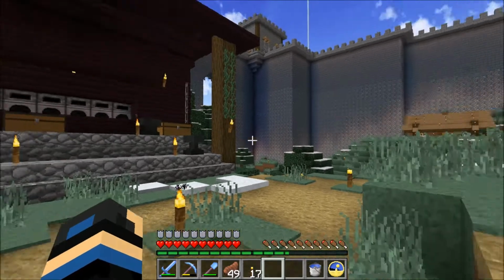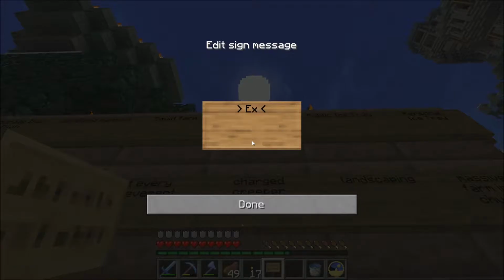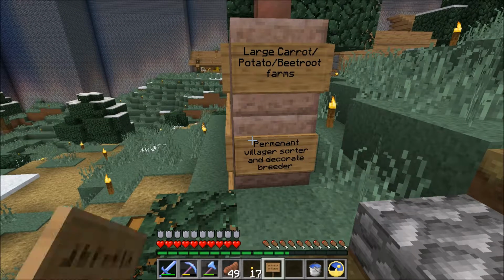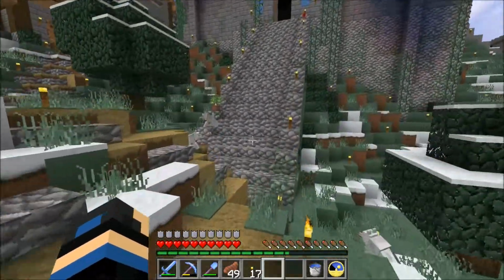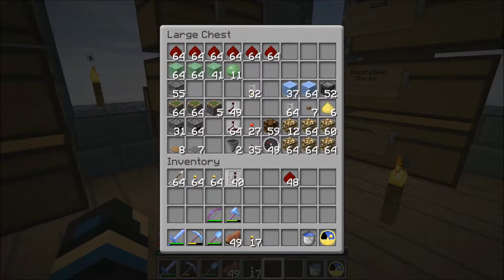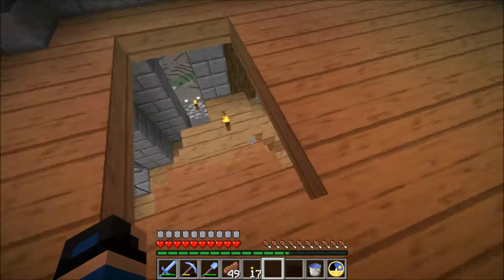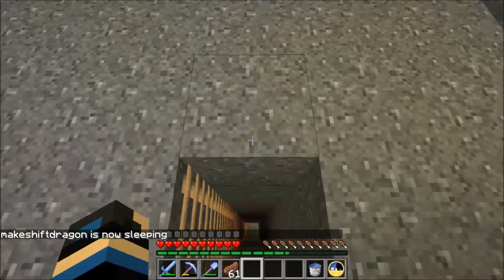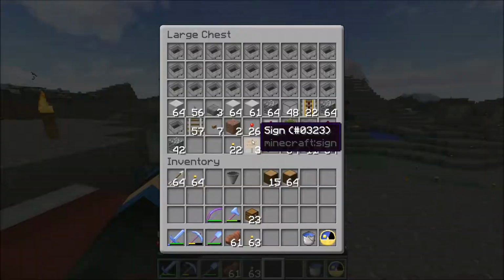Minecraft Let's Play Episode 59 Villager Sorting V2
Today we start setting up a permanent villager sorter

also sky texture from Halcyon Days

Come watch me live on Beam:  beam.pro/schwarz_charles